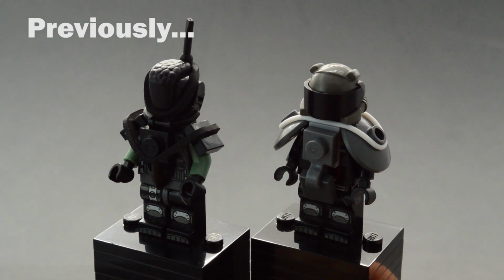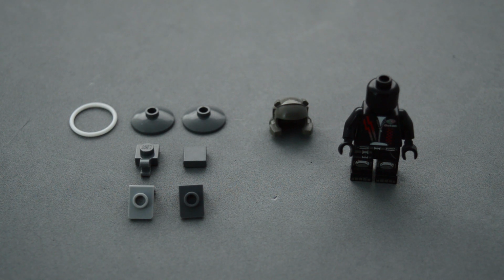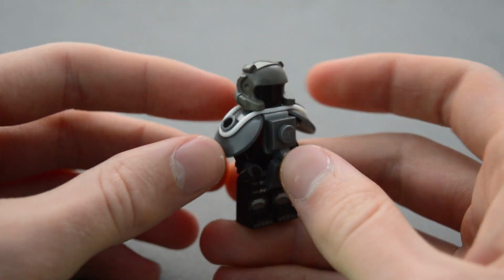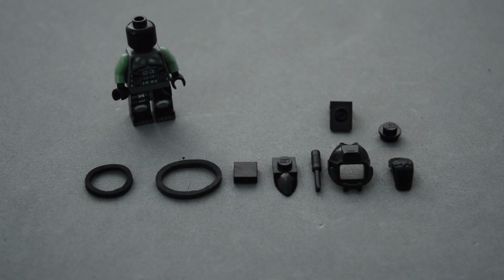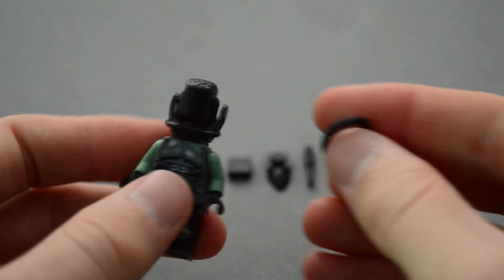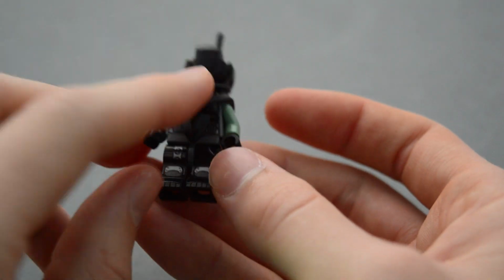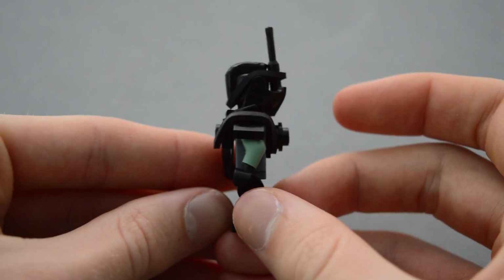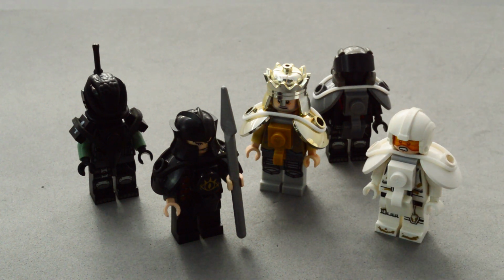How to make custom armor for your LEGO Minifigures (Tutorial)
In this video I'll be showing you all how to make  two different purist brick-built armors that I designed. They can be made using only official LEGO parts and require less than ten pieces each.